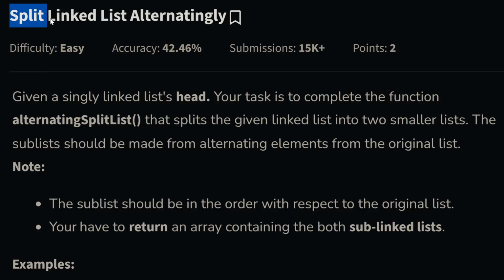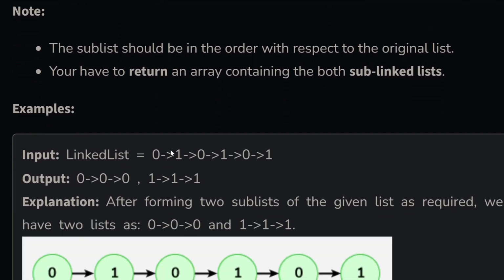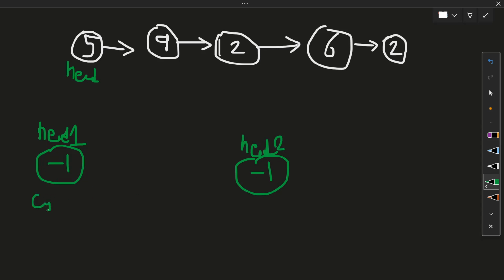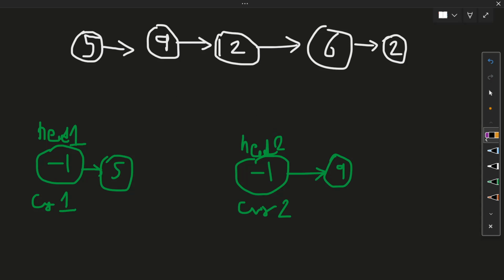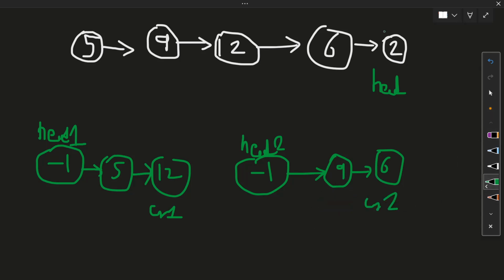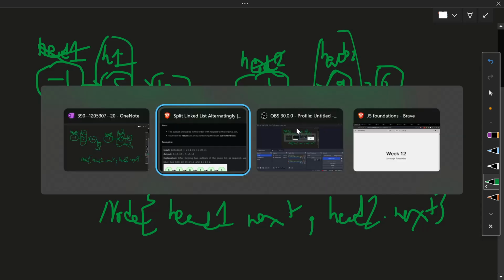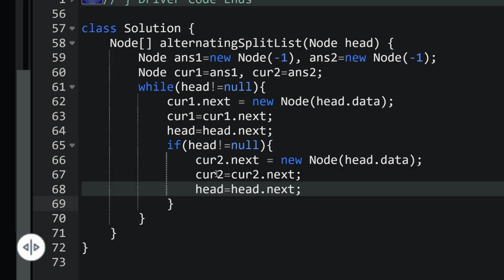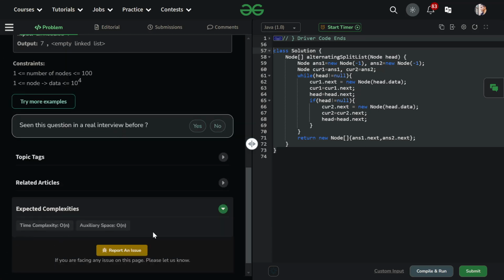POTD- 17/10/2024 | Split Linked List Alternatingly | Problem of the Day | GeeksforGeeks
Timestamp:
00:00 - Explanation
01:22 - Approach
04:35 - Code